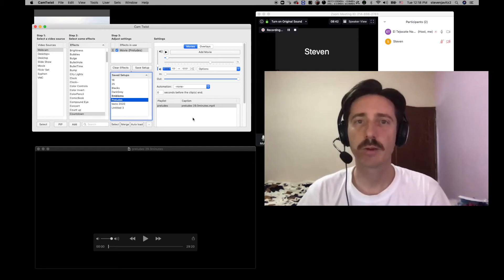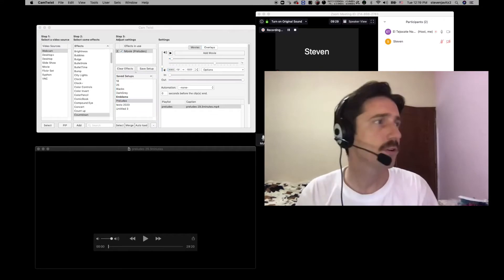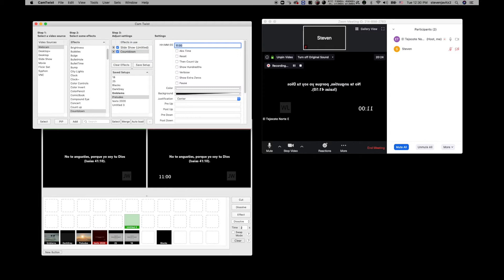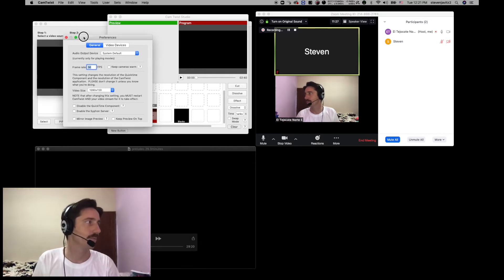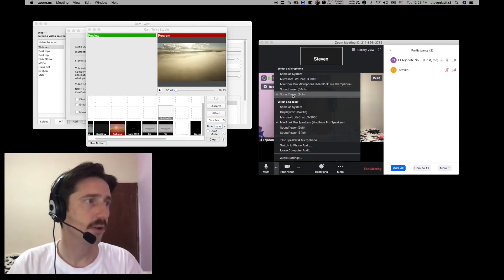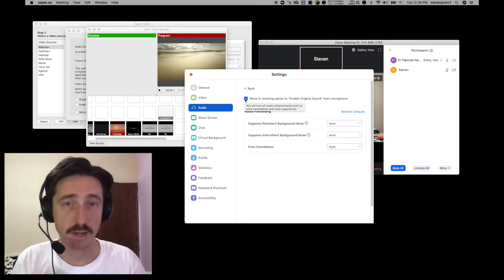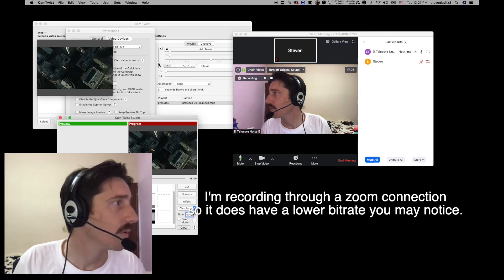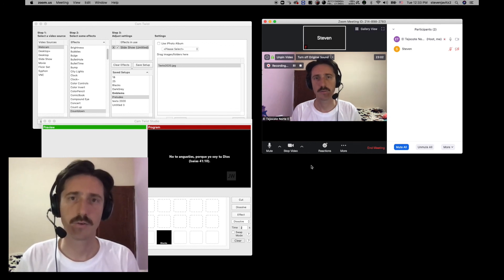Zoom Meetings on Mac with Virtual Webcam using CamTwist & Soundflower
NOTE! The new releases of Zoom starting April 2020 has disabled the ability to select virtual cameras. But fear not, I made a video showing a simple way to get them back

On this video made especially for Mac OS users, I show some cool techniques to share video with a virtual webcam using CamTwist Software. I also discuss how to improve sound for videos fed through a virtual camera by turning off the automatic audio fixing and noise reducing features in zoom called "Turn on original sound". I notice skype has the same problem when feeding a video through a webcam, but maybe you can figure out how to remove "auto sound-fixing" on that one.

Using desktop share is a decent option too, and now the playback seems better to me in the new versions of zoom. I do like how desktop share allows you to talk over the video easily, because with camtwist, the audio feeds are very complicated using soundflower. But it can work! You can use garage band to allow a mic feed to come through simultaneously with your video sound, all routed into soundflower, and you can independently mute your mic inside garageband.